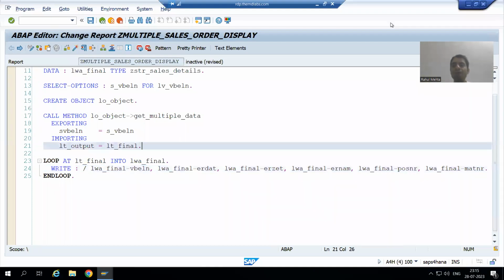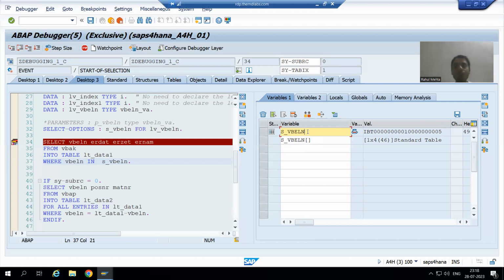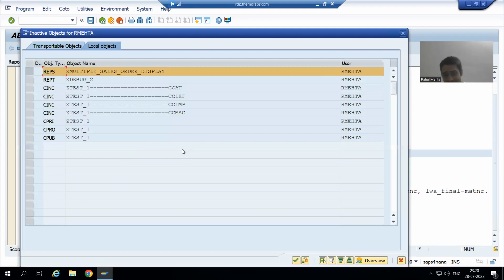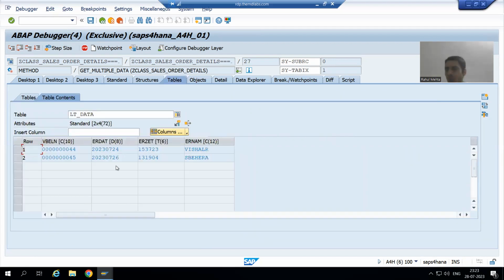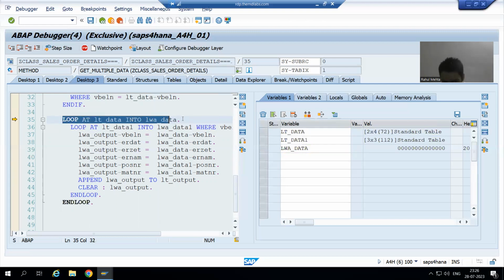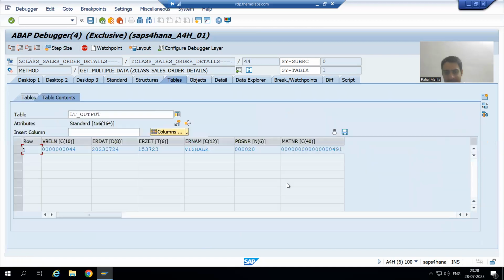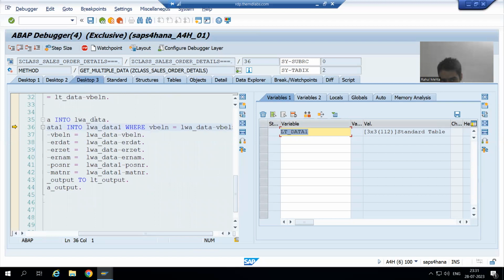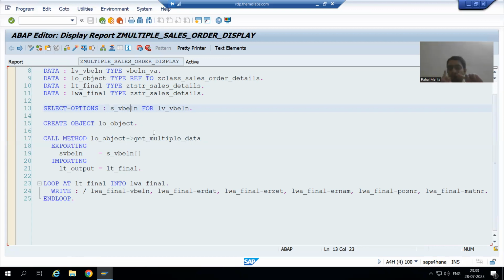16 - ABAP OOPS - Usual ABAP Class Part15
-Understood the Concept of With Header Line.
-Resolved the Type Compatibility Error by Using [ ] with the Select-Option Name.
-Understood the Flow of the Program in the Debugging Mode.